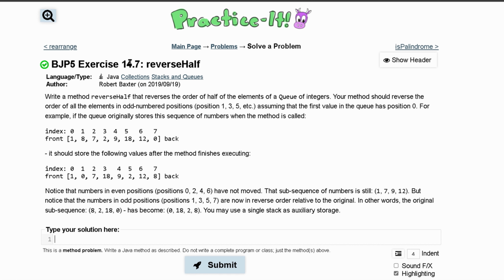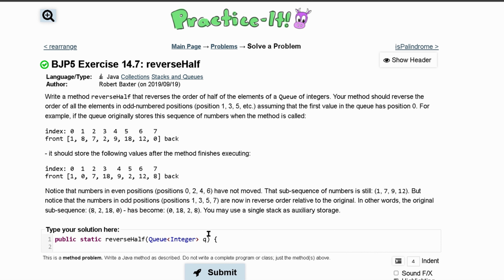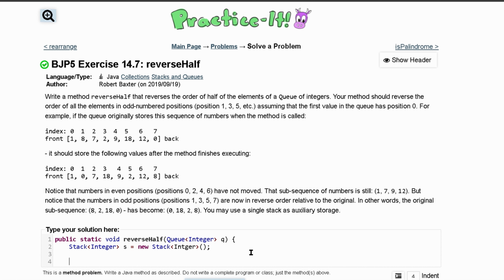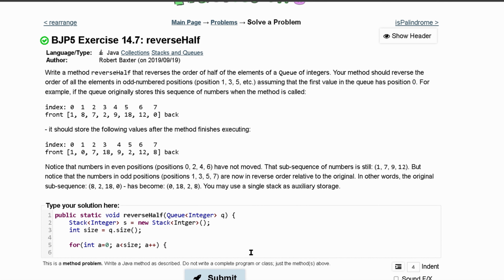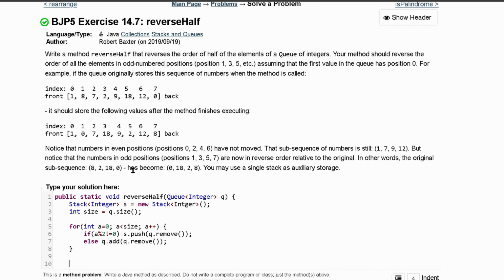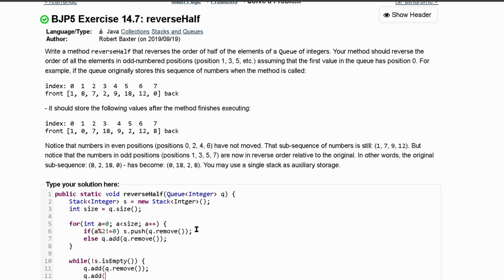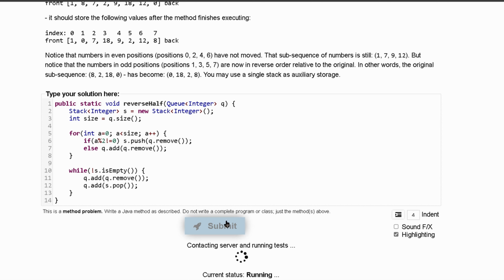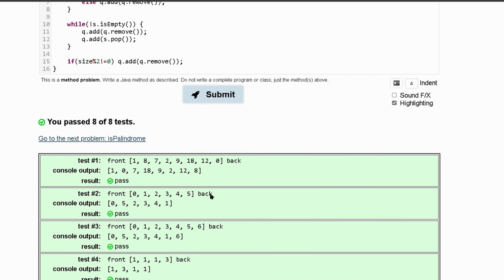Java Practice It | Exercise 14.7: reverseHalf | Collections, stacks and queues , stacks, queues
Question:
Write a method reverseHalf that reverses the order of half of the elements of a Queue of integers. Your method should reverse the order of all the elements in odd-numbered positions (position 1, 3, 5, etc.) assuming that the first value in the queue has position 0. For example, if the queue originally stores this sequence of numbers when the method is called:

index: 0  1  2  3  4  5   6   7
front [1, 8, 7, 2, 9, 18, 12, 0] back
- it should store the following values after the method finishes executing:

front [1, 0, 7, 18, 9, 2, 12, 8] back
Notice that numbers in even positions (positions 0, 2, 4, 6) have not moved. That sub-sequence of numbers is still: (1, 7, 9, 12). But notice that the numbers in odd positions (positions 1, 3, 5, 7) are now in reverse order relative to the original. In other words, the original sub-sequence: (8, 2, 18, 0) - has become: (0, 18, 2, 8). You may use a single stack as auxiliary storage.